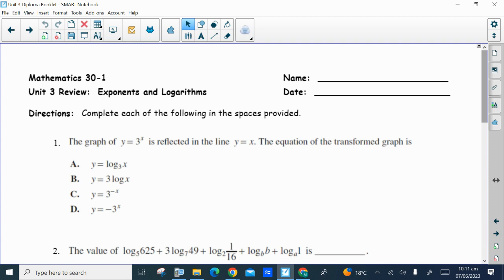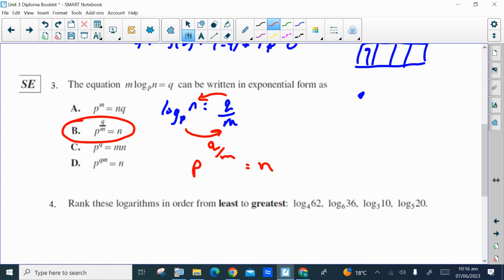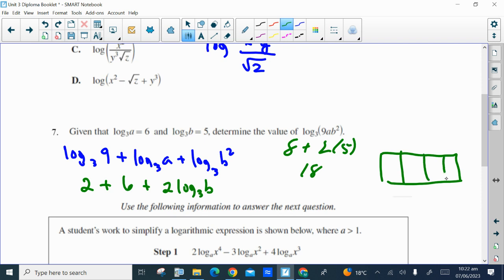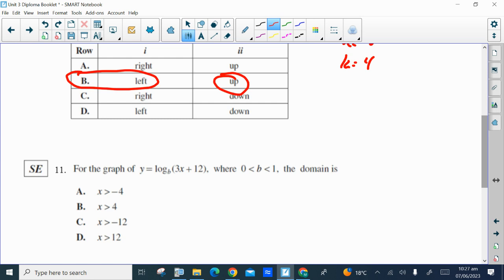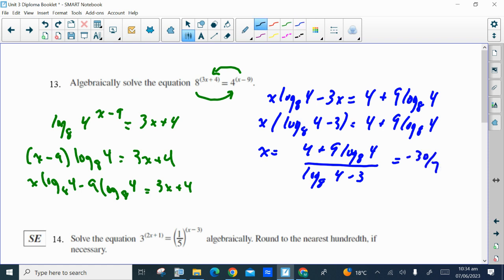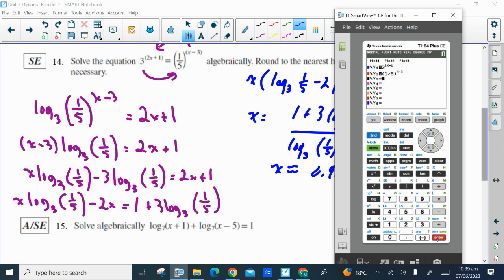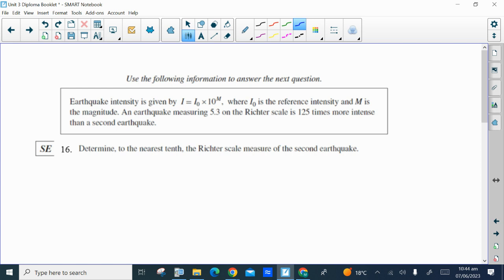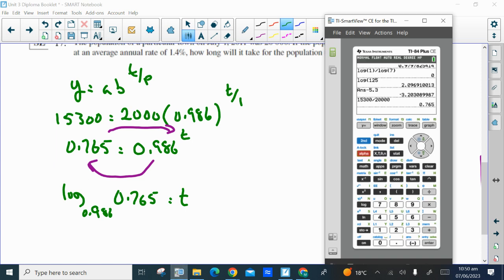June 7 Unit 3 Review Video